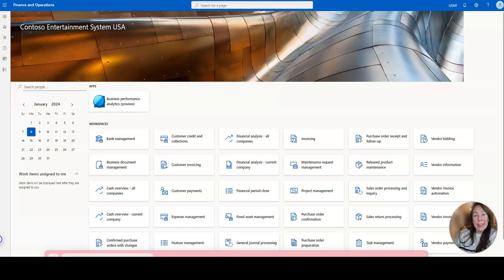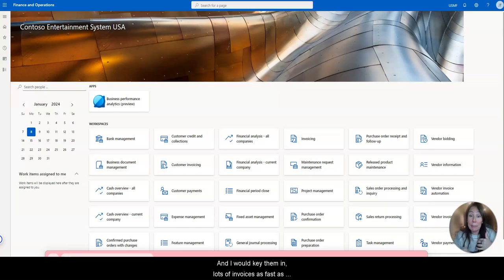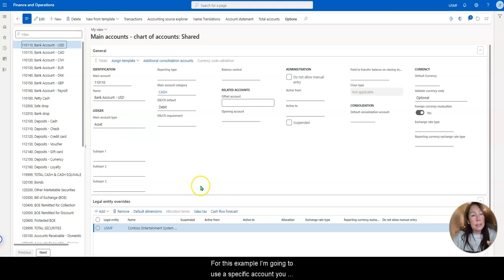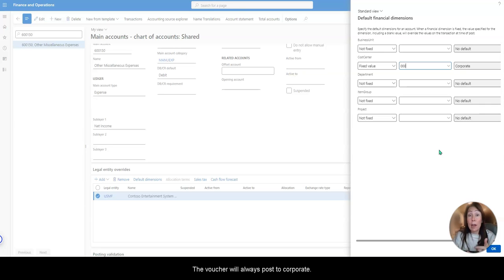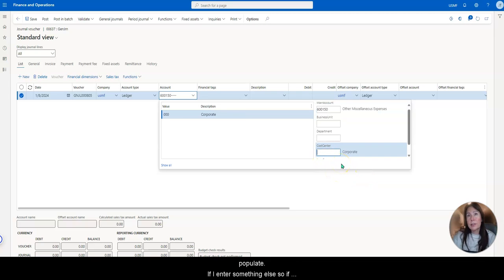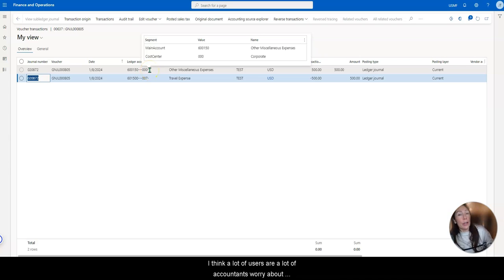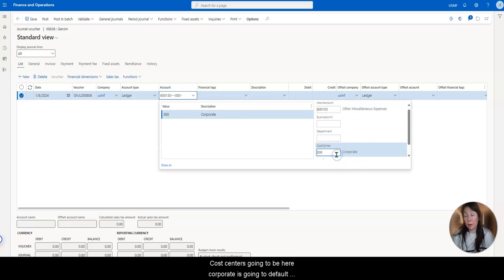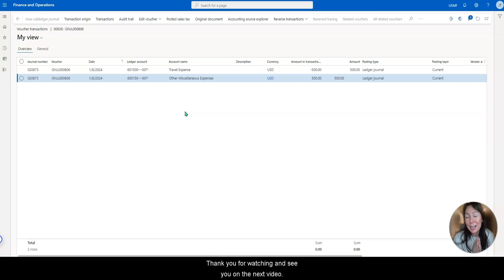GL Default Dimensions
Did you know there are over 250 pages that let you enter default dimensions? Why does Microsoft give us so many areas to setup default dimensions.  My thoughts is that they want users not to have to think about financial dimensions when making entries/transactions.  Once I worked in an accounting system were I had to memorize all main accounts, cost centers, department and I coded every transaction in the system.  There were times my controller would have to come to me and let me know I had miscoded those transactions.

Microsoft resolved this with default dimensions.  In today's demonstration video, I'll show you default dimensions from a main account.  This feature is unique in that it enables you to fix the dimension or default the dimension and allow the user to change.  What! It is the only area you will see this type of option for default financial dimensions.

Let show you!